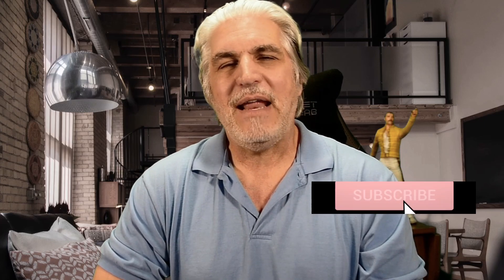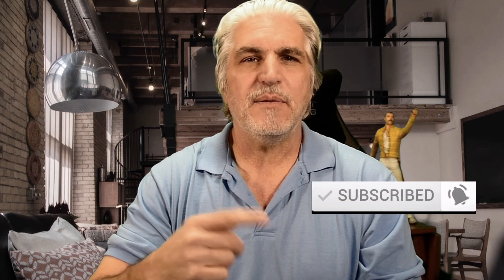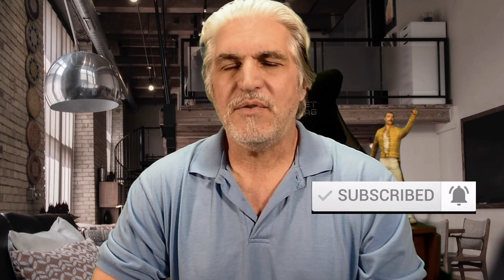Best Sports Photography Settings - Do They Exist?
When it comes to sports photography there are too many variables for there to be best settings.  There are ideal settings that you should try to attain but, sometimes those settings are not possible to get.  The utilization of the available light is a skill you need to acquire.

You need to understand the limitations of your equipment in order to make the settings work in your favor.

Also, don't forget the importance of how to construct the proper exposure.

FREE GUIDE
Pick up my FREE guide "How to shoot sports in low light situations"

Thanks!

Want to be mentored?

Gear used for this video:
~Rode NTG 1 Mic
~Tascam DR-05 Digital Audio Recorder
~Manfrotto PIXI Mini Tripod, Red
~Neewer 2 Packs 660 LED Video Light with APP Control, Photography Video Lighting Kit with Light Stands,